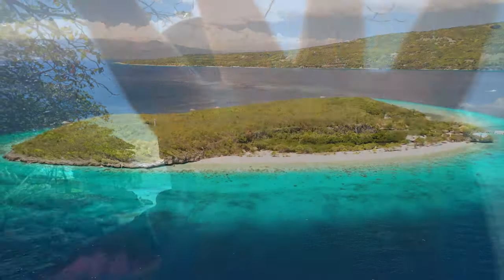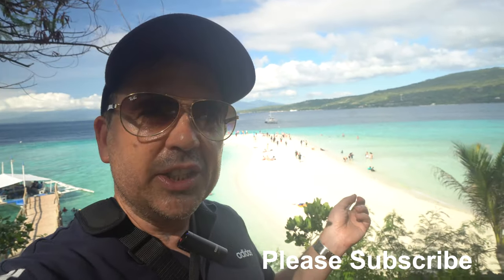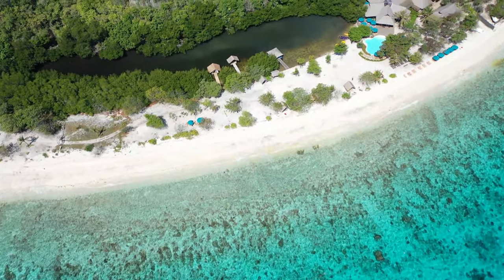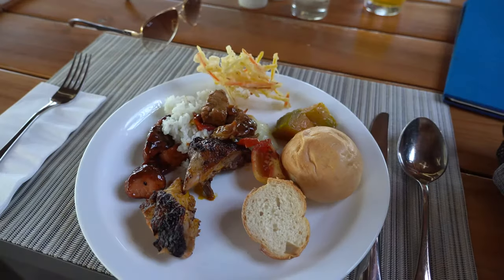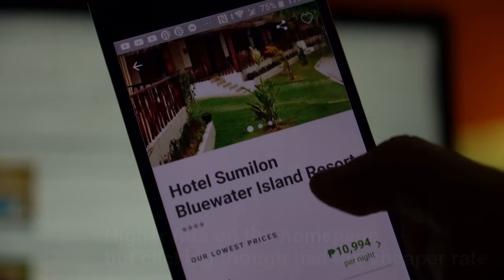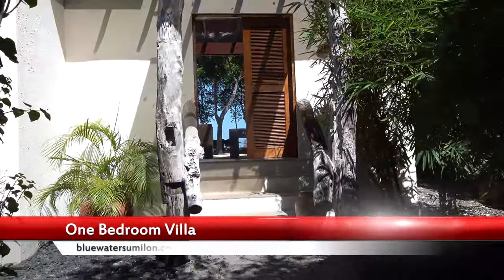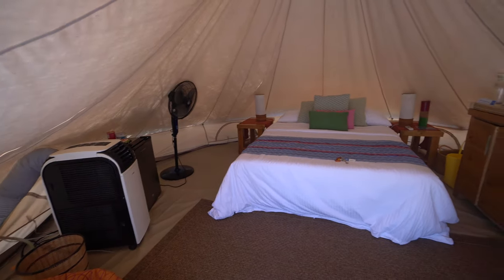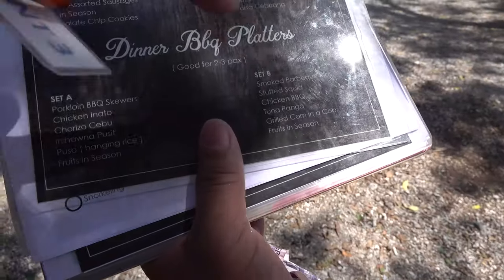Bluewater Sumilon Island Resort Cebu | Best Beach Resorts in the Philippines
Bluewater Sumilon Island Resort in (Oslob) Cebu is one of the most beautiful resorts in the Philippines. I look at day packages and rates at Sumilon Island, activities to do there. One of the most gorgeous sandbars is located at Sumilon Island. I look at accommodation from the deluxe to the villas and also their glamping tents. How to get to the island from Cebu City and the costs. Bluewater resort amenities include 2 restaurants and two swimming pools.  The infinity swimming pool being one of the most beautiful in Cebu. You can snorkel and dive. Go biking or hiking around the island. There's a lighthouse and old Spanish watch tower to visit.The whole island is just so gorgeous with amazing aqua colours in the sounding waters - as you will see in the videos and photos. I also did some drone footage of Sumilon Island.
I show room rates from various websites including TripAdvisor, Agoda, Trivago, Bluewater Resort's own website and others so you can see where to get the cheapest  room rates here. I'll show boat schedules to the island and guide you on the best things to do on Sumilon Island. I also show rates for transfers from Cebu City or Dumaguete.
The island is located in the south of Cebu, part of Oslob.
*All rates and conditions subject to change. Please check with Sumilon Bluewater Resort directly for latest info.
Cameras I use.
Drone footage on a DJI Mavic 2 Pro.
My main camera is a Sony a6600
With Sony E 16-55mm f/2.8 G Lens.
My wide lens I use is a Sony E 10-18mm f/4 OSS Lens.
My Sony handycam AX700
I just started to use DJI Pocket 2 (creator combo).
For editing 4k video I use the  Microsoft Surface Book 2,
For my underwater shots I use the 4k Sony FDRX3000.